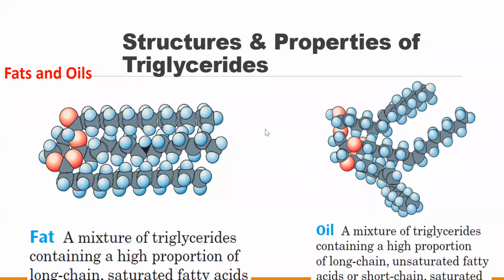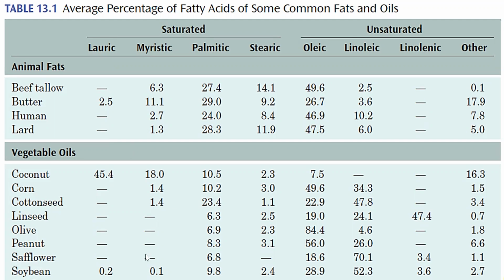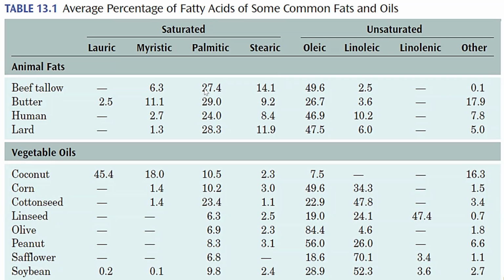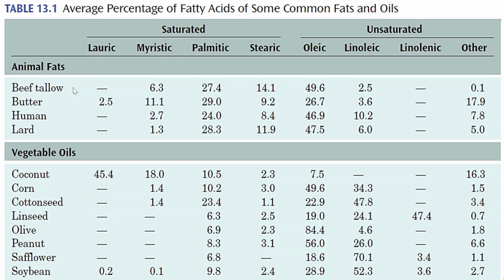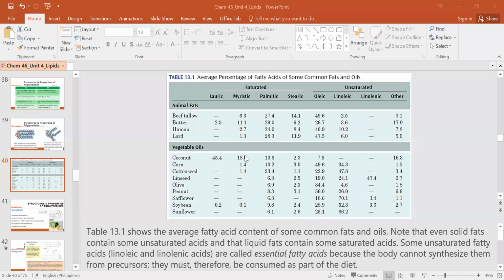Lipids (Session 2) (part 3)